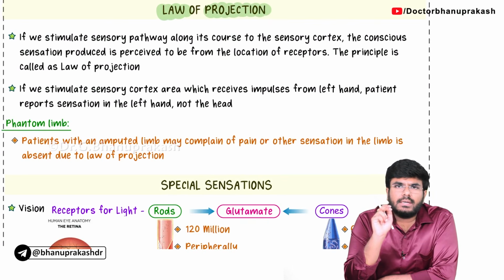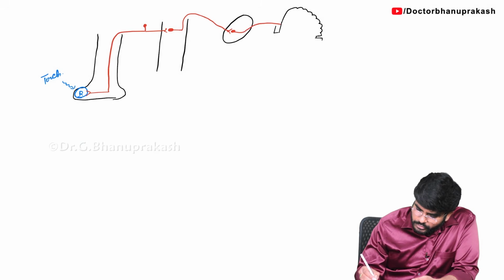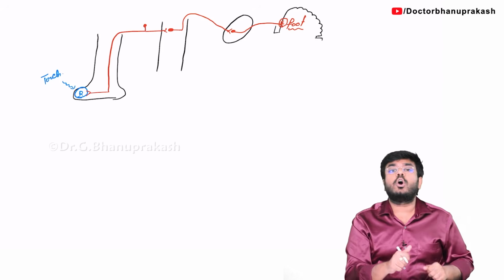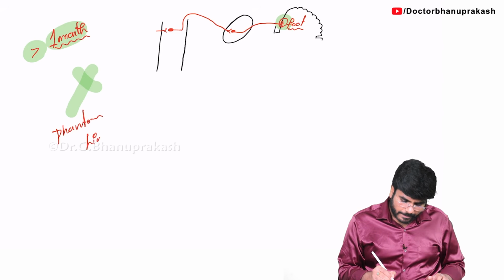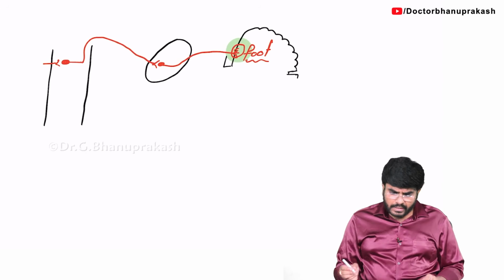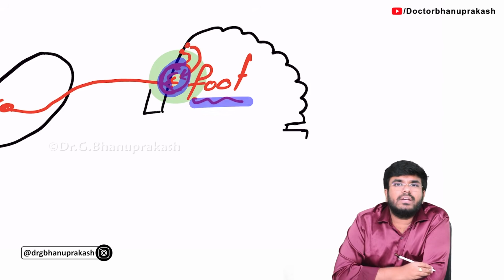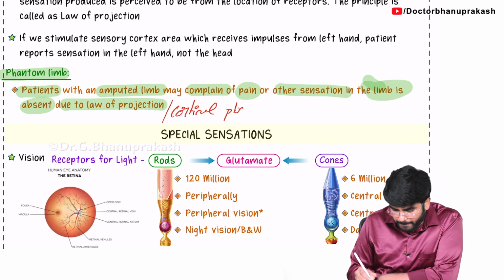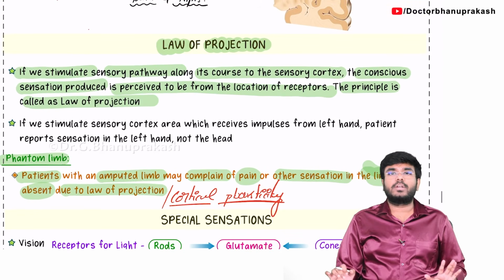8. Law of Projection & Phantom Limb Phenomenon 🧠⚡ | Sensory Perception & Clinical Correlations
Law of Projection & Phantom Limb Phenomenon 🧠⚡ | Sensory Perception & Clinical Correlations

The law of projection and phantom limb phenomenon are classic, concept-heavy topics in sensory physiology that explain how the brain interprets sensory signals, and this lecture presents them in a clear, exam-oriented manner for MBBS physiology 🧠📚. According to the law of projection, stimulation of any point along a sensory pathway is perceived as originating from the peripheral receptor, not from the site of stimulation, which explains why pressure on a nerve trunk or spinal cord lesion produces sensation in the corresponding dermatome ⚡. Building on this principle, the phantom limb phenomenon occurs after amputation, where patients continue to perceive sensations, pain, or movement in the absent limb because the cortical representation of that limb in the somatosensory cortex remains intact 🔥. The lecture explains how cortical plasticity, persistence of sensory memory, and central reorganization contribute to phantom sensations, and why stimulation of adjacent cortical areas can evoke sensations in the missing limb. Clinical relevance includes phantom limb pain, its differentiation from stump pain, and its importance in understanding central sensory processing and cortical mapping. By integrating sensory pathway physiology, cortical representation, and applied clinical examples, this session builds strong conceptual clarity essential for MBBS theory exams, viva voce, MCQs, and neurological understanding ❤️✨.